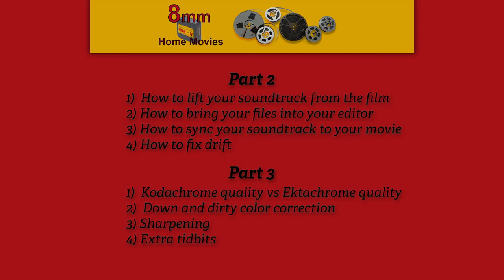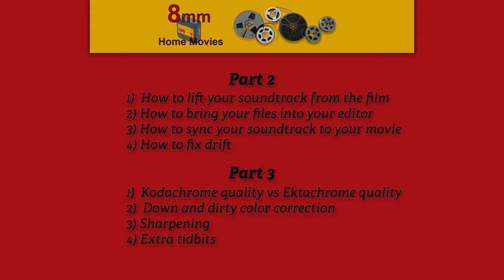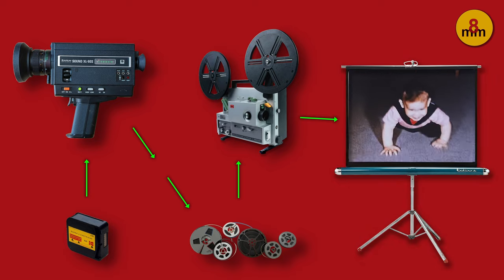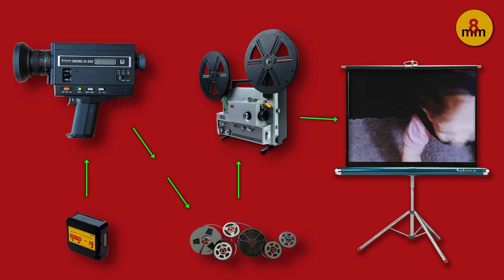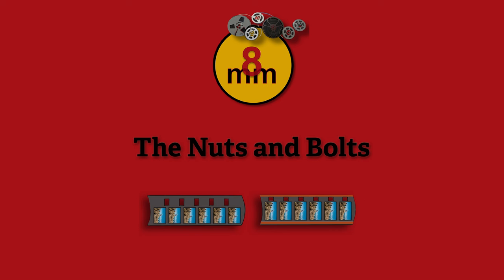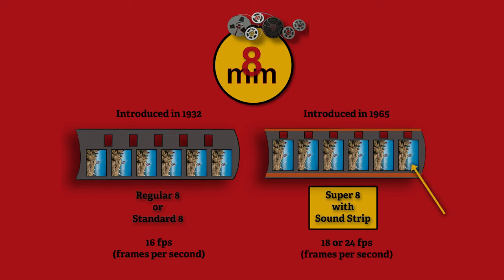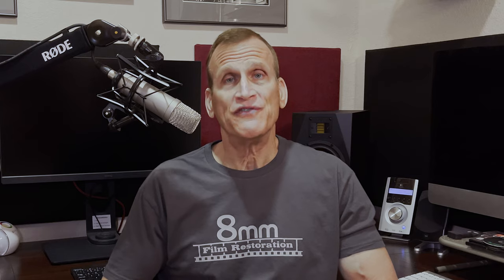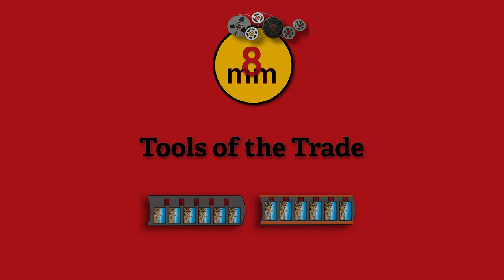How To Digitize 8mm Films Part 1 - Film to Digital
How To Digitize 8mm Film – Part 1 (4K)
(Convert film to MP4)

This video provides an overview on the essential things you’ll need to know when you digitize your 8mm movies. I also included a segment on how to organize your files. My digitizer is the Wolverine MovieMaker Pro, which renders at a compressed 1080p @ 20fps.

I suggest, if you buy it, find a friend who also needs a digitizer. Go halves on the cost and then sell it once you finish. Your digitizer has only one specific purpose.

Part 2 covers specific and unique important information for syncing the sound of 8mm films. I will also include downloadable files to help you with the 8mm editing process. Those downloadable file links will be in the Description of Part 2. Part 3 is a step-by-step tutorial about how to color-correct and sharpen your 8mm films.

If you don’t have an editing program, I suggest you download the free version of DaVinci Resolve, yes free. It does not expire and is fully functional. The only difference between the free version and the Studio (paid) version is some of the plugins are not there. In most cases, the free version should suffice. I placed a link to Black Magic Design (DaVinci Resolve) below.

LINKS:
Johnny’s 8mm Templates (Zip folder)

* Zip folder contents:
1) Editor Setup.pdf
2) 1_White Background.psd
3) 2_Red_1440_Grid.psd
4) 3_Black_Side Bars

Wolverine MovieMaker Pro $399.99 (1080p @ 20fps)

DaVinci Resolve 18 Free and Studio versions (Fully functional free version / Studio $295.00 US)

Film Simplified (DaVinci Resolve training courses)
*View free tutorials and then wait for a huge full bundle sale